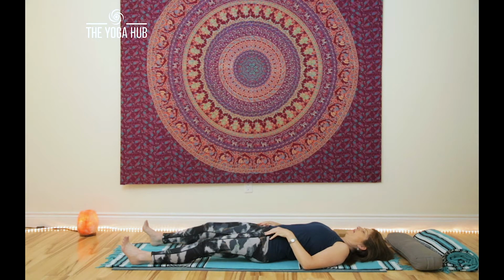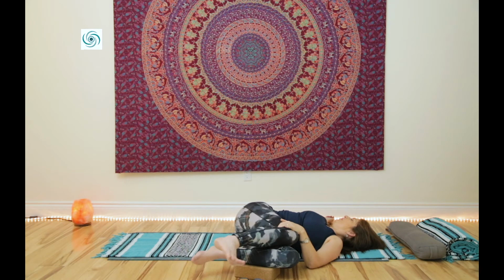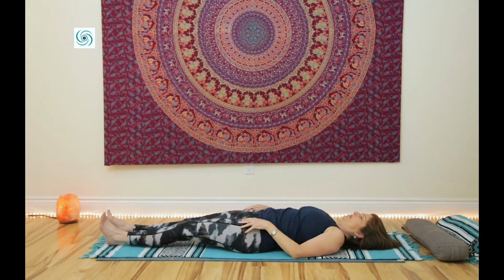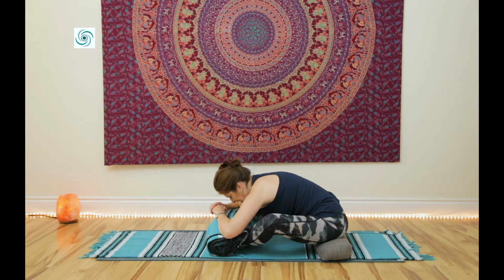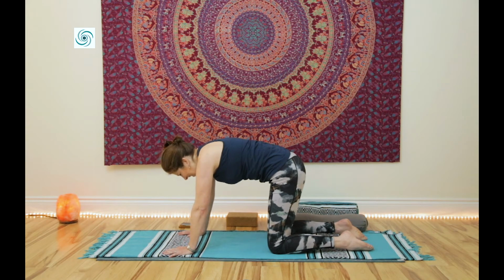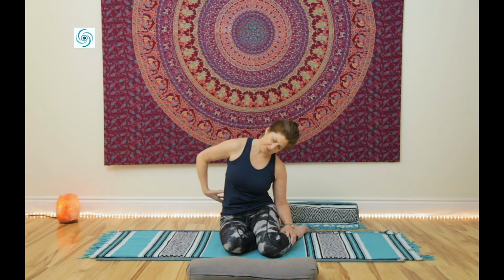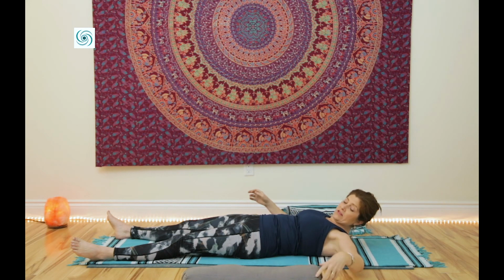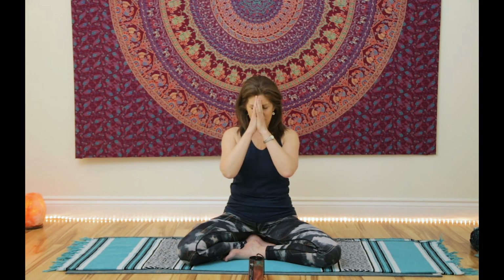Yin Yoga for Kidney Health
Join me for this 65 minute Yin yoga session aimed at excellent Kidney health. This special at-home practice focuses on increasing your energy & vitality, which helps us to move away from any fears, anxiety, unnecessary holding patterns of worries and doubts. In this practice, we will be particularly stimulating the Kidney meridian lines and not just boost the health of our kidneys, but also every cell in the body, our joints and calming the mind.

Unlock the power of yoga and embrace a life of balance, wellness, and joy. Your transformative journey begins here! 🙏✨

Shelagh Binks recommends that you consult your physician regarding the applicability of any recommendations and follow all safety instructions before beginning any exercise program. When participating in any exercise or exercise program, there is the possibility of physical injury. If you engage in this exercise or exercise program, you agree that you do so at your own risk, are voluntarily participating in these activities, assume all risk of injury to yourself.